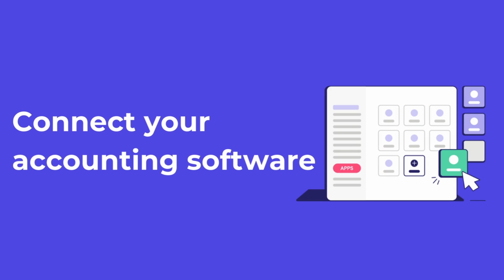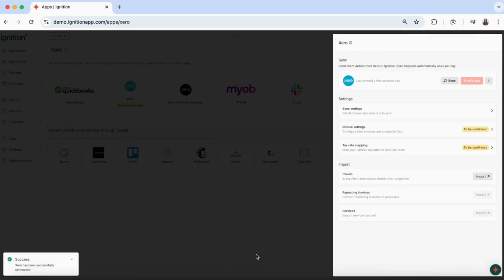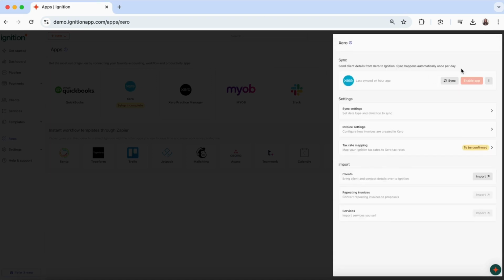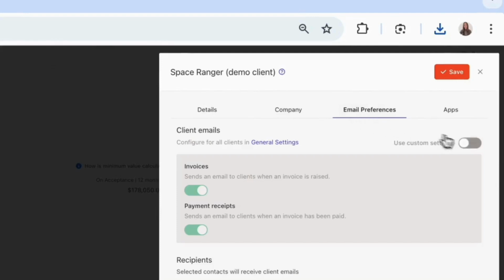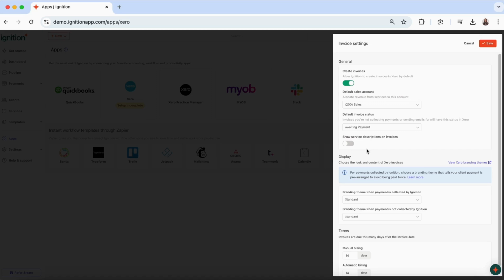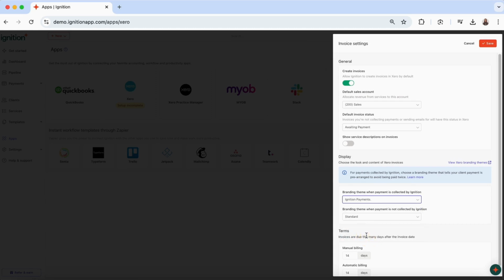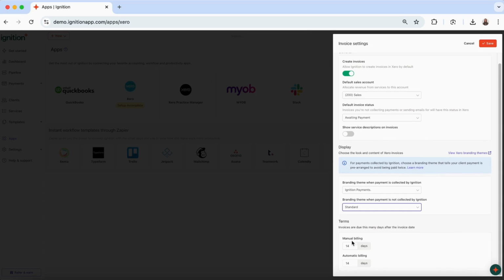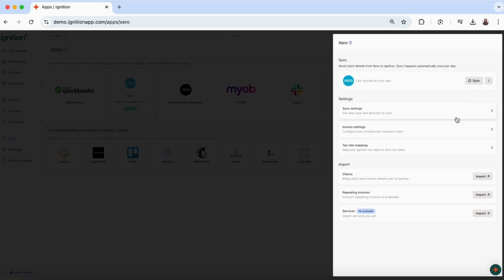How to Connect Xero to Ignition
Ready to streamline your invoicing process?

In this video, we guide you through connecting your accounting software Xero to Ignition. Once connected, Ignition can automatically create and mark invoices as paid, saving you time and effort.

Follow along as we show you how to sync client data, set up invoice settings, map tax rates, and import clients and services. Perfect for CPAs, accountants, and bookkeepers looking to automate their workflow. Simplify your invoicing process with this easy integration!

Not a customer yet? Start a trial today, and let’s get you started!